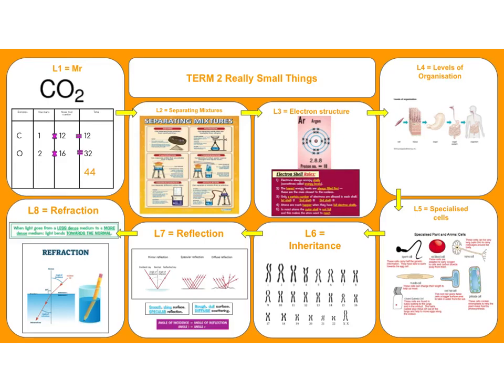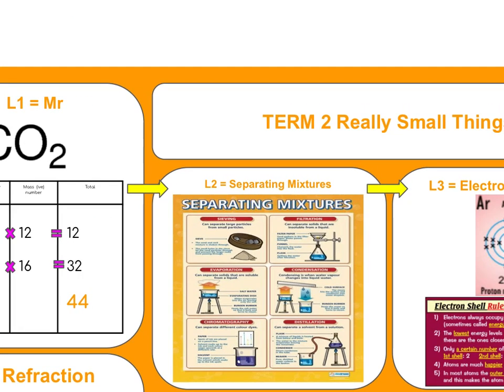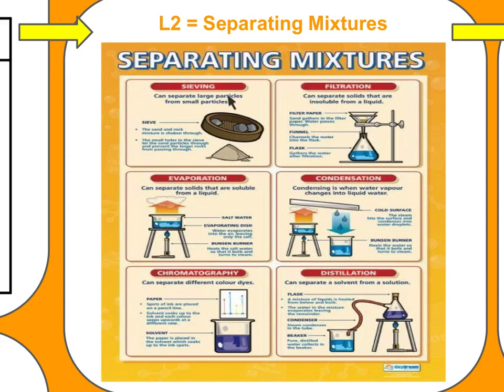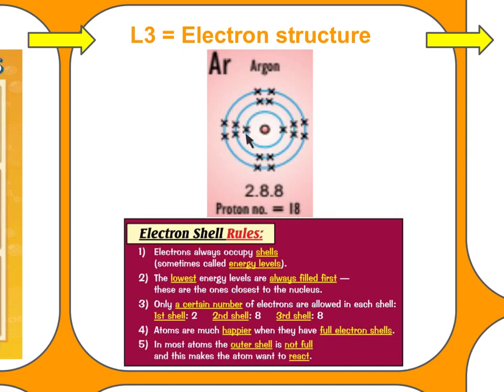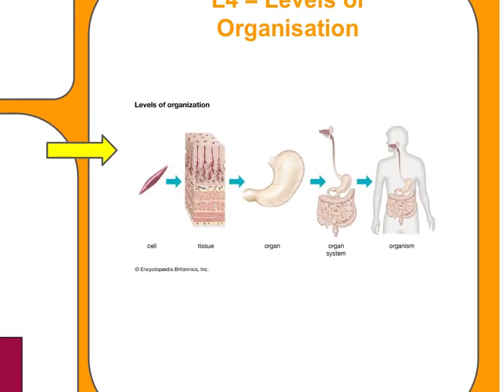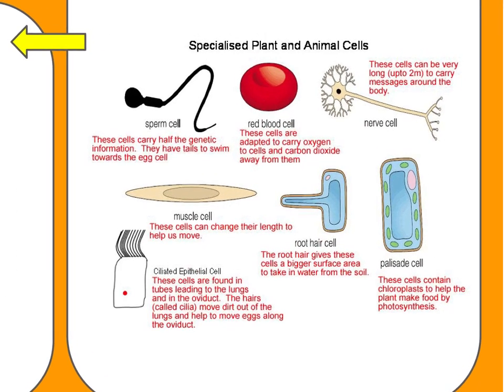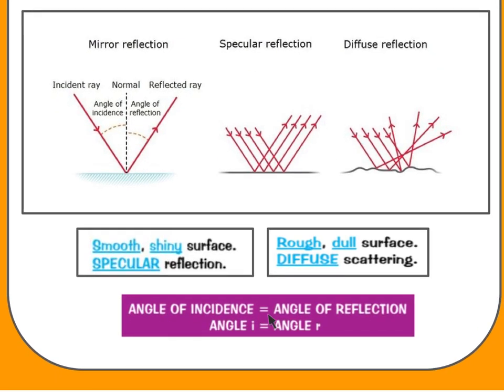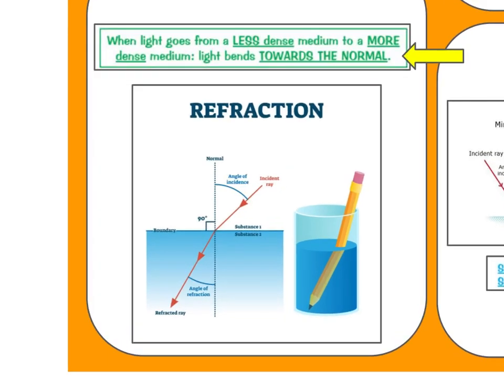Year 8 term 2 really small things